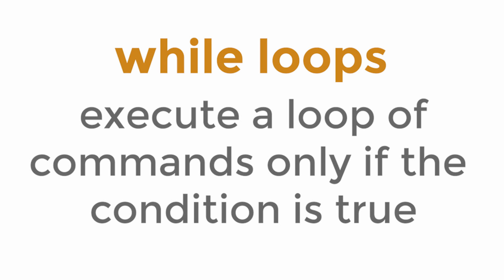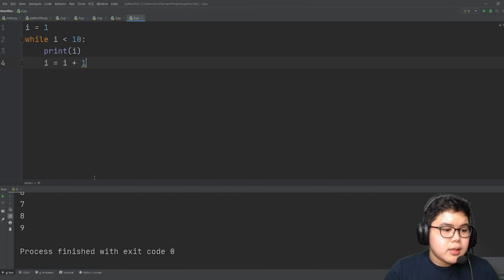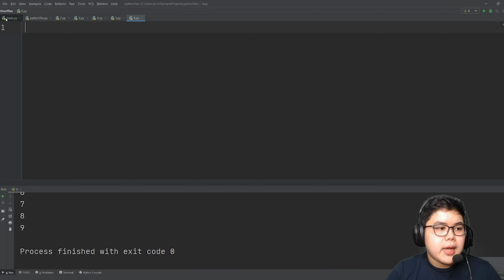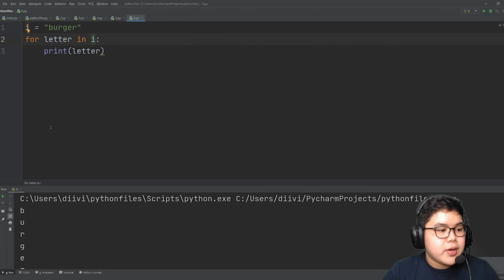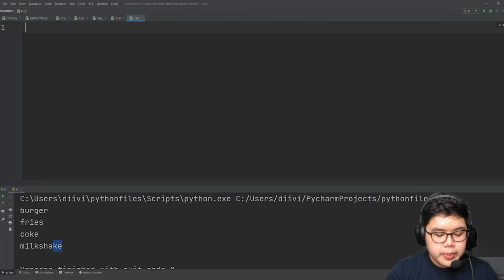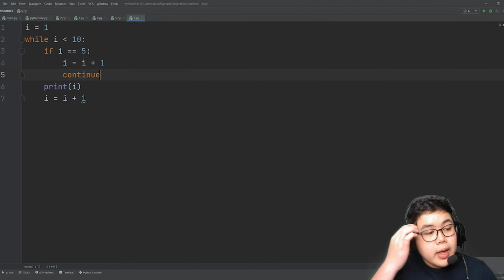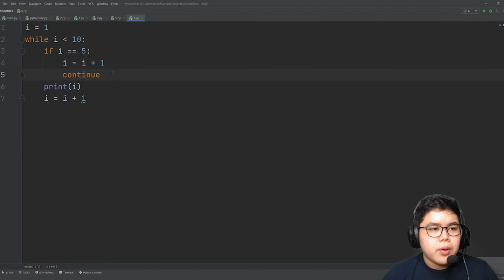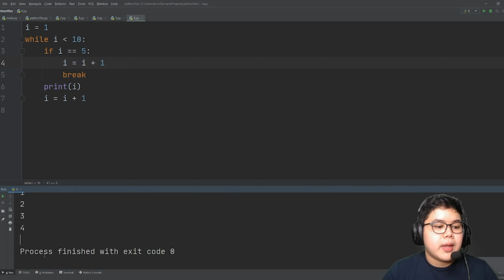How to Get Started in Python #7 | for and while loops